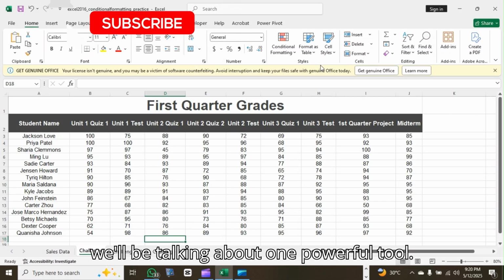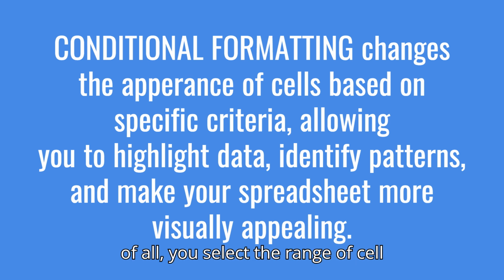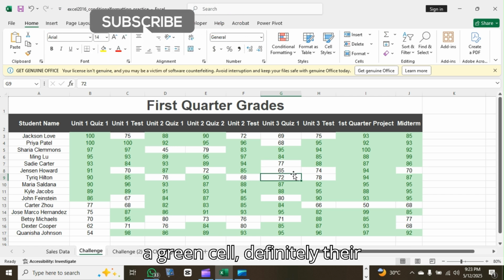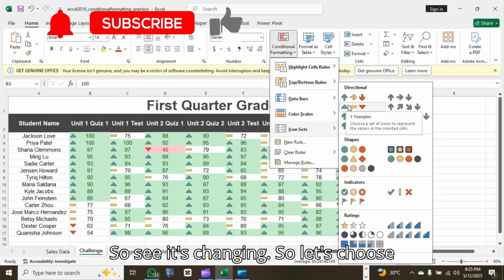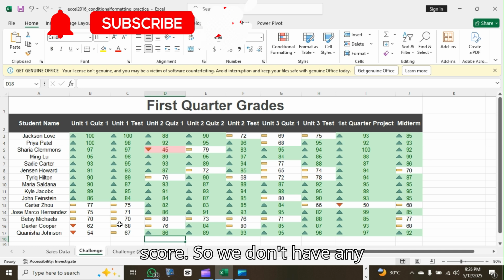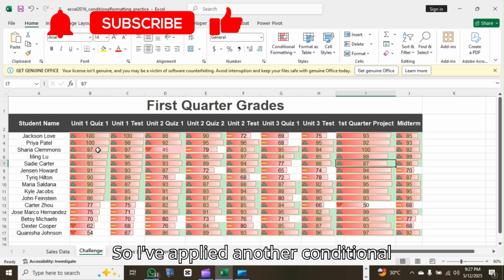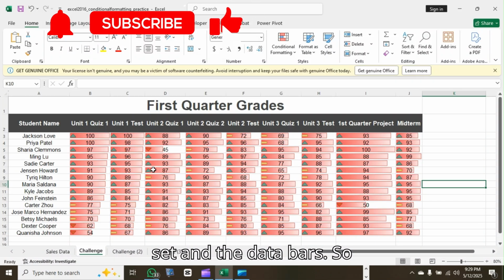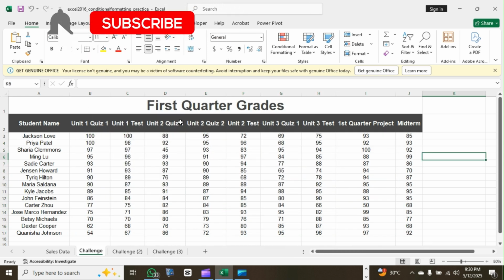Episode5:Stop Scrolling!Transform Your Excel Sheets with This 1 Powerful Tool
Unlock the magic of Conditional Formatting in Excel! In this video, I’ll guide you step-by-step on how to use it to highlight key data, visualize trends, and spot errors like a pro. Perfect for data analysts, business owners, students, or anyone who wants to turn raw data into visual gold!

What you’ll learn:

Basic conditional formatting rules

How to use color scales, icon sets, and data bars

Custom formulas for advanced formatting

Real-life examples to apply instantly